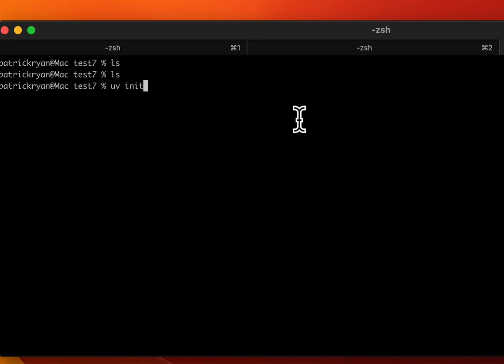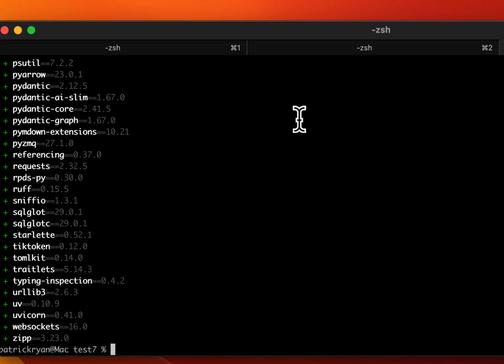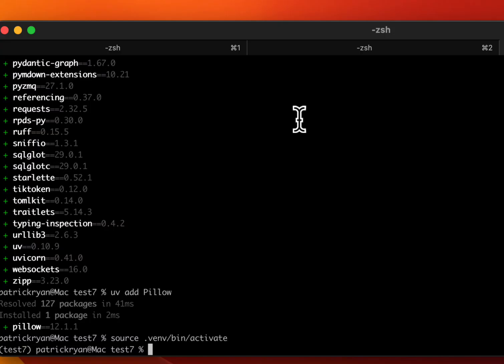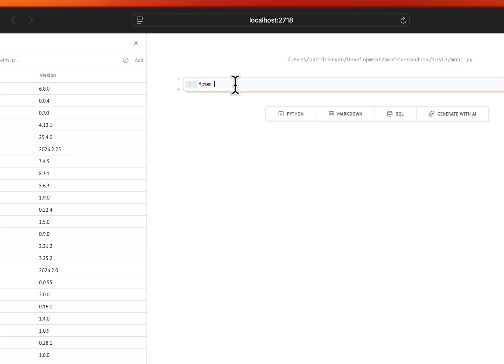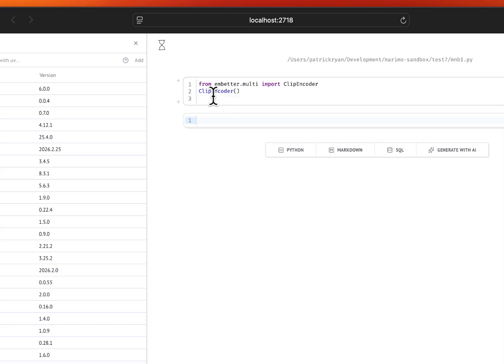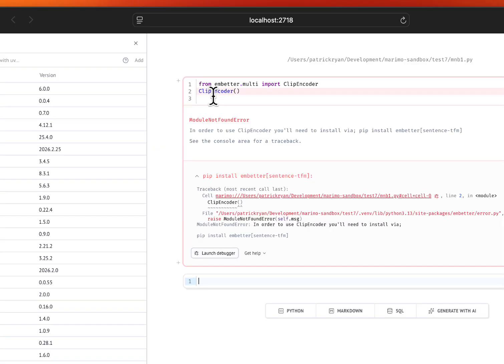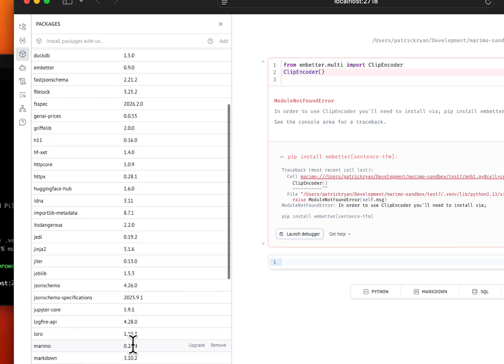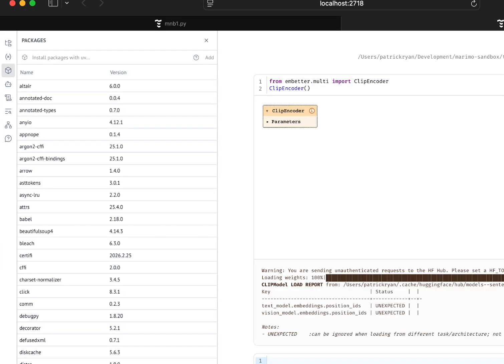Marimo Notebook & Embetter ClipEncoder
Why do I need to install jupyter to get the embetter.multi.ClipEncoder class to be found in Marimo notebooks

@marimo-team  Any idea why I need to install Jupyter into my python virtual environment for marimo to find the embetter.multi.ClipEncoder class?

Am I doing something wrong?